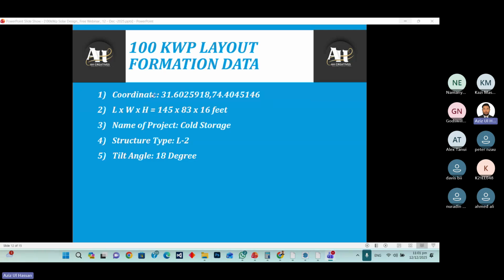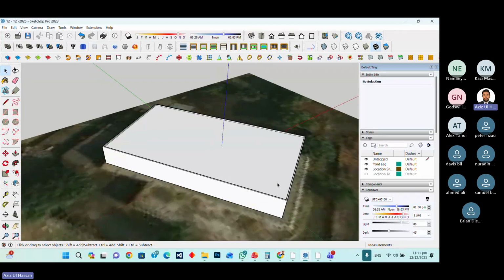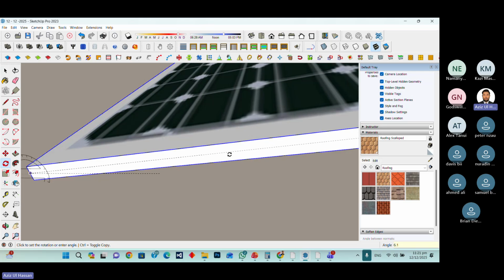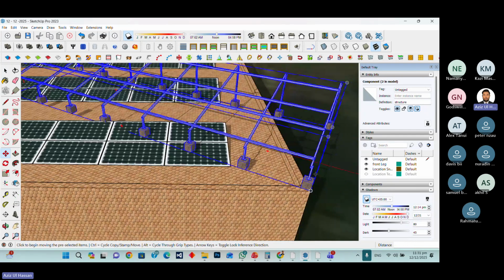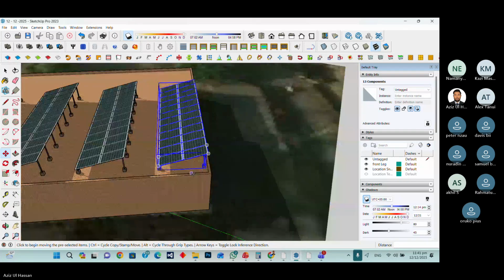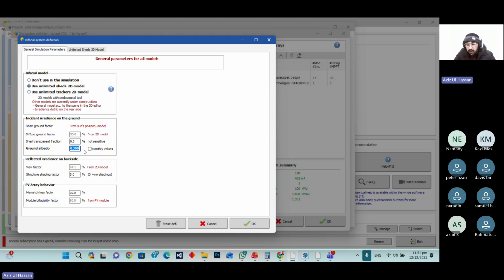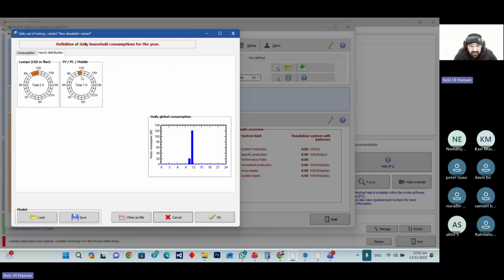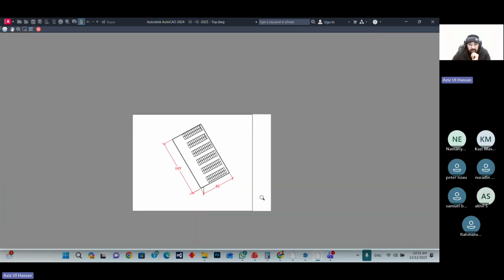Free Webinar | 100 kWp Solar System Design – Part 2 | Practical Design on SketchUp, PVsyst & AutoCAD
Alhamdulillah!
AH Creatives Energy Solution successfully conducted Part 2 of the free webinar on 100 kWp Solar System Design.

In this session, I practically explained the complete 100 kWp solar plant design, covering:

✅ 3D plant layout and structure planning in SketchUp

✅ Detailed AutoCAD drawings and layout coordination

✅ PVsyst simulation, energy yield analysis, and system losses

✅ Real-world design considerations used in utility and C&I projects

This session was focused on practical, industry-oriented learning, helping participants understand how professional solar designs are developed from concept to execution.

📌 Organized by AH Creatives Energy Solution
📌 More free & paid professional solar design sessions coming soon
📩 For learning and collaboration, feel free to connect